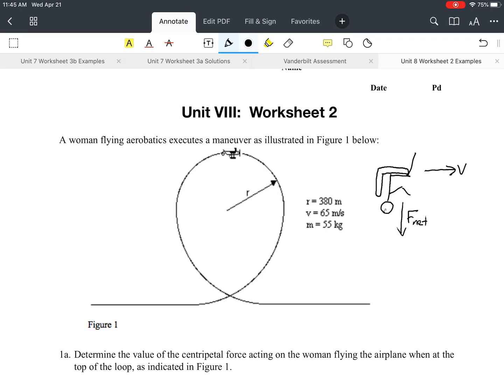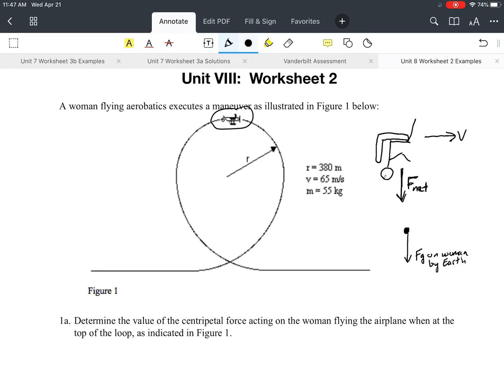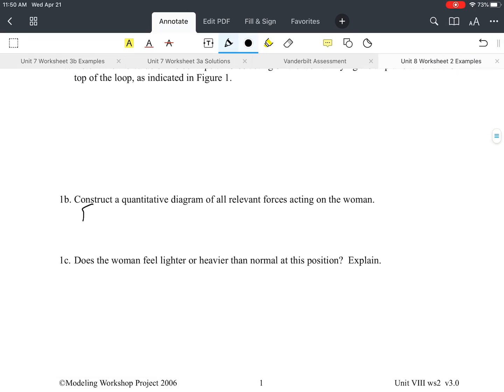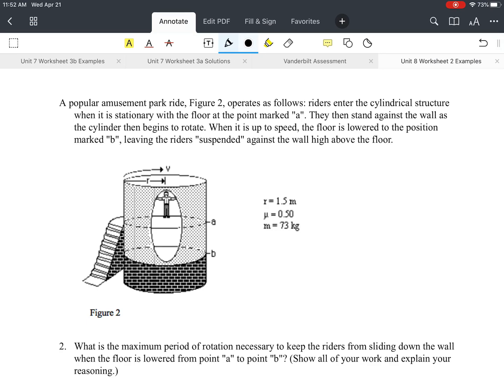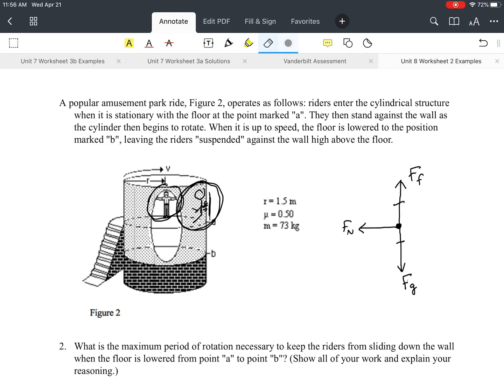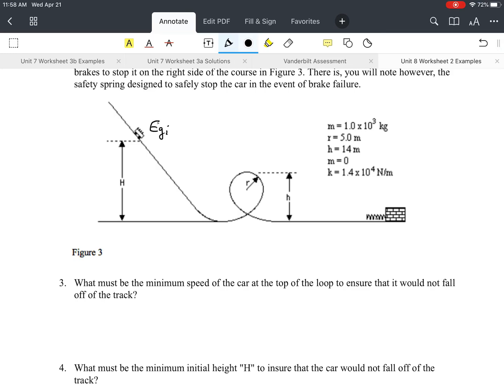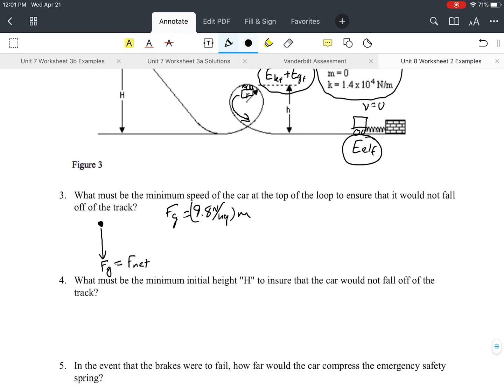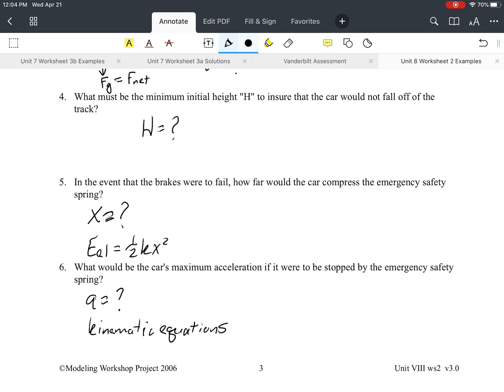Unit 8 Worksheet 2